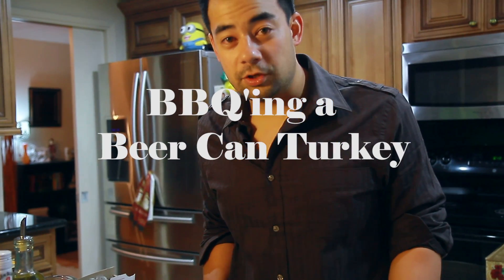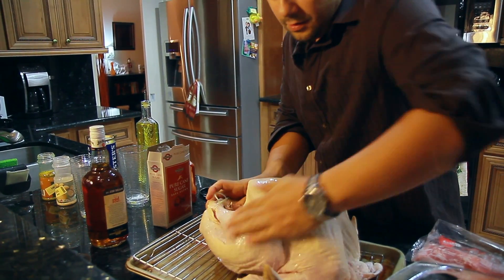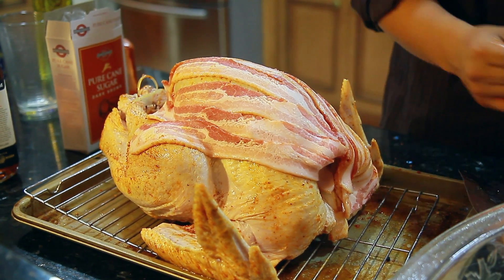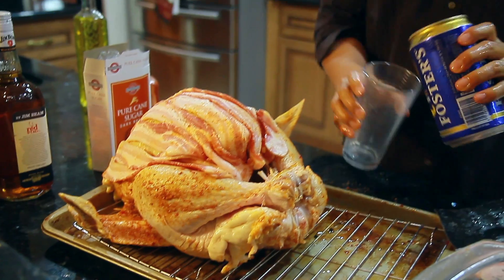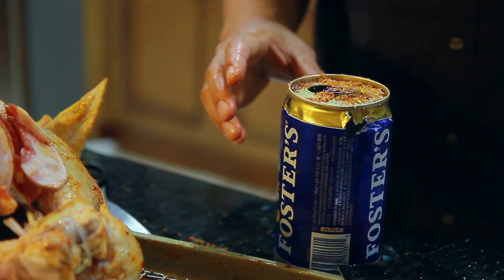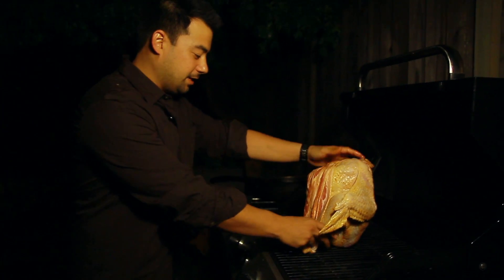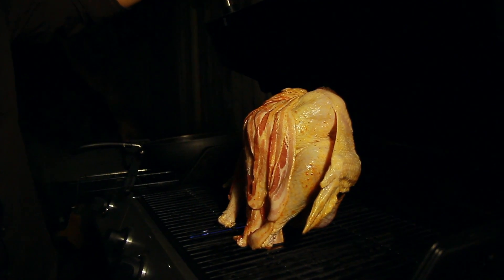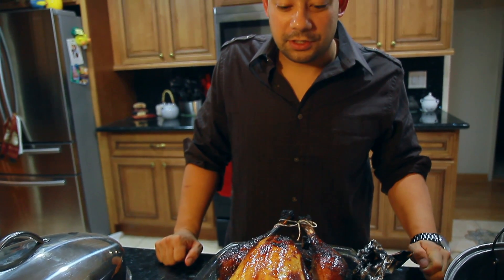BBQ Beer Can Turkey with a cherry bourbon glaze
Step 2 of the turkey preparing process.
Watch as David BBQs a beer can turkey.
Ingredients:
A brined turkey
A large Fosters beer
Garlic cloves
brown sugar
Paprika
Garlic powder
Lemon pepper
Salt
Oil

For the glaze:
1/2 cup Jim Bean Cherry Bourbon
1/2 cup honey
1/2 cup apple cider vinegar
1 cup brown sugar

Boil above ingredients for 10 minutes until thick. Glaze your turkey 30 minutes before complete. Glaze every 10 minutes for 30 minutes. Let the turkey rest for 30-60 minutes before carving.